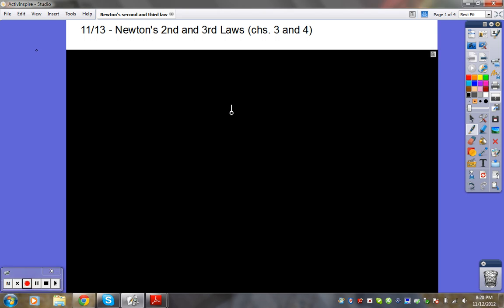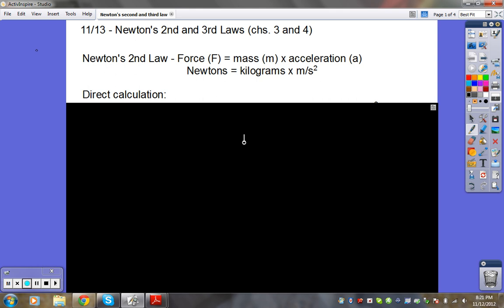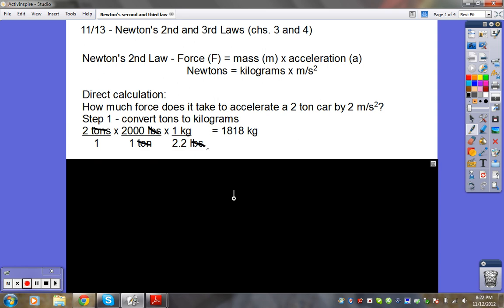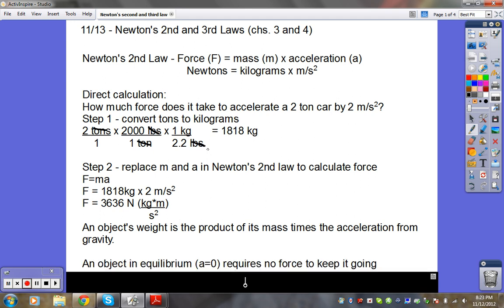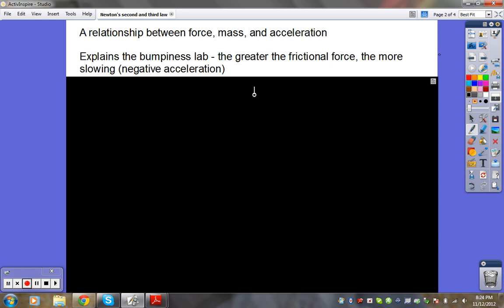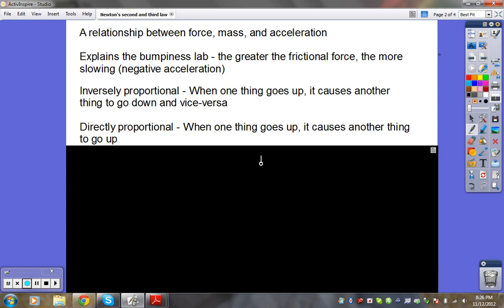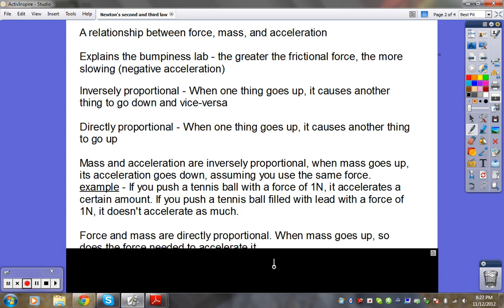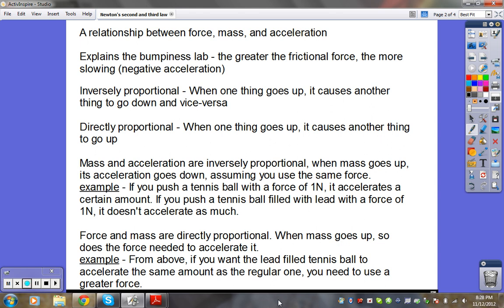N2and3lawpart1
This is the first in a two part series on Newton's second and third laws.